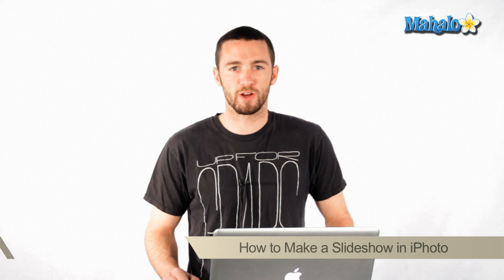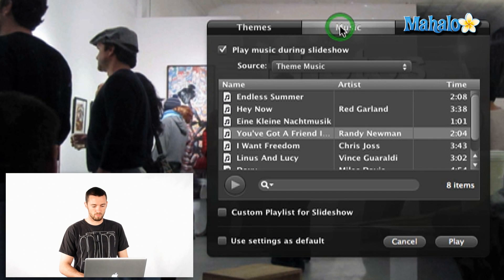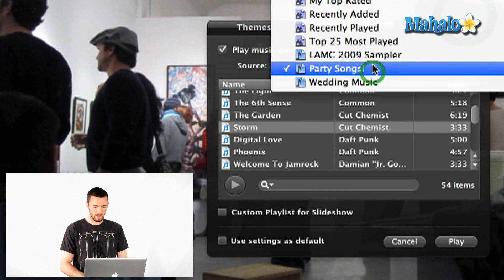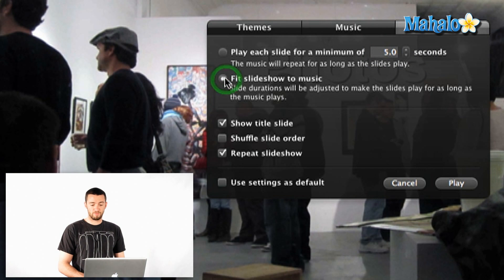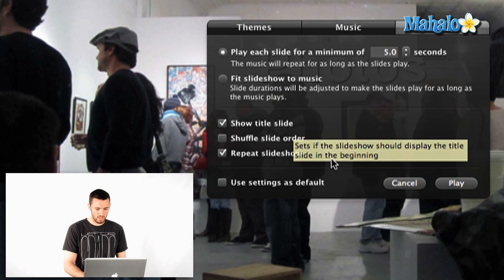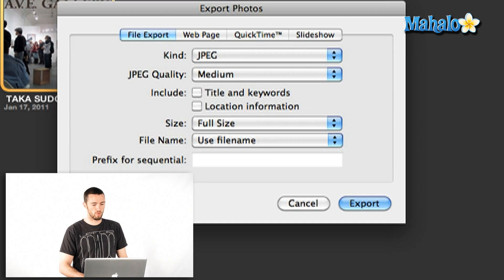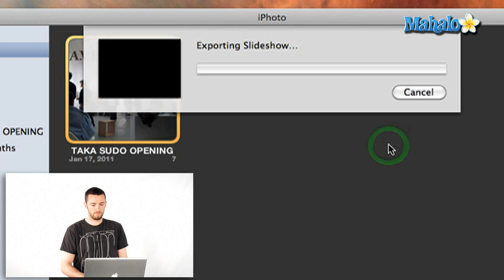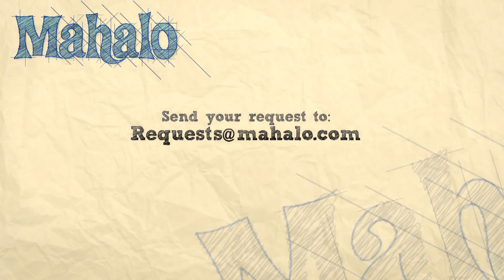How to Make a Slideshow In iPhoto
Video tutorial on how to make a fun little slideshow of your images in iPhoto with custom themes and music.